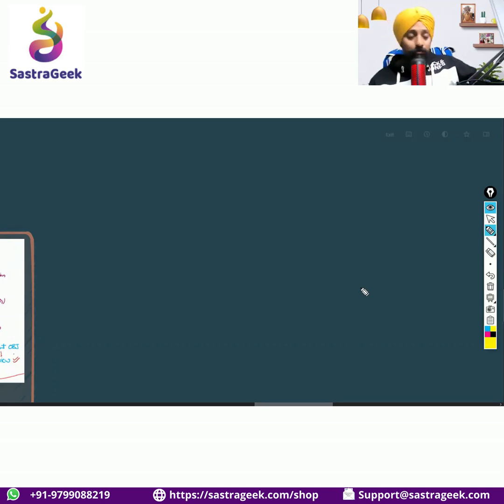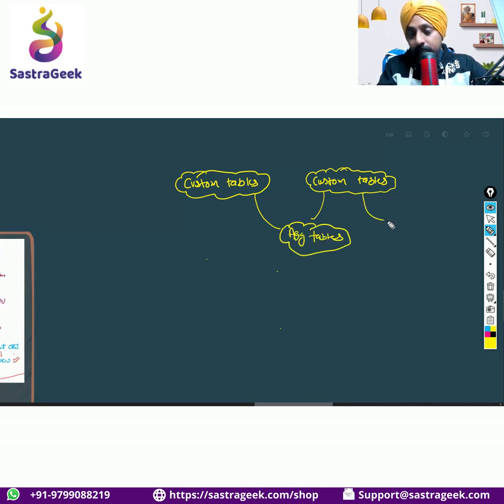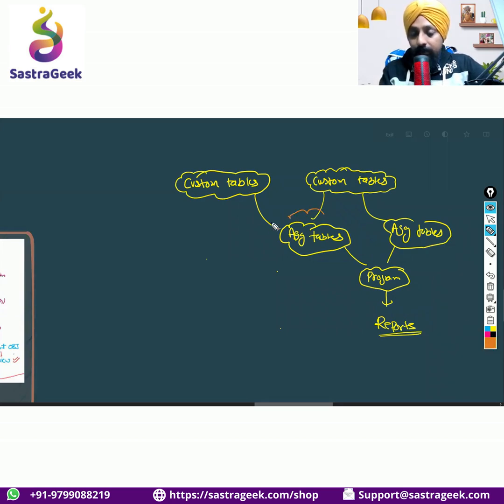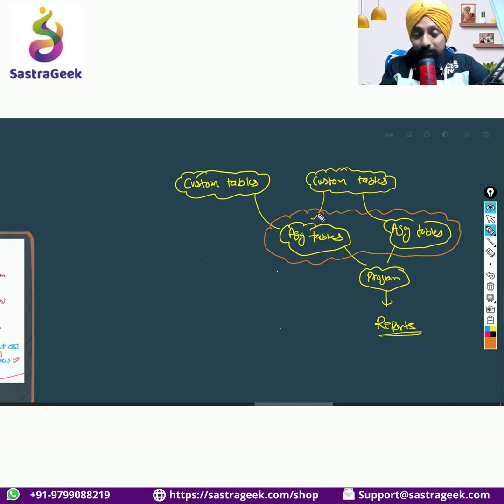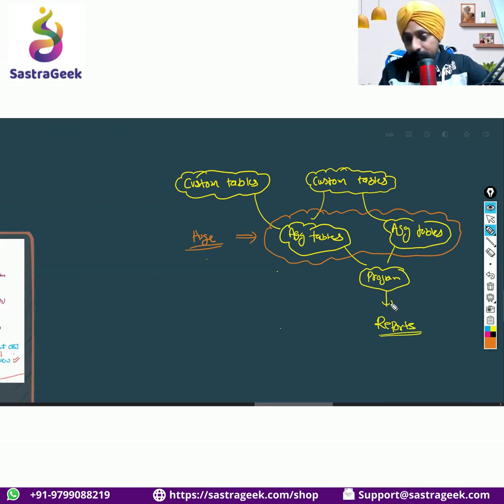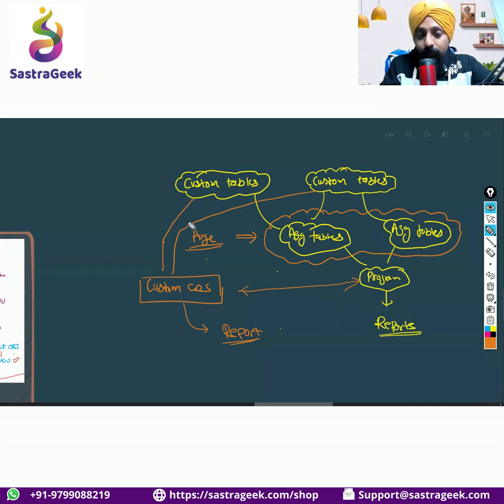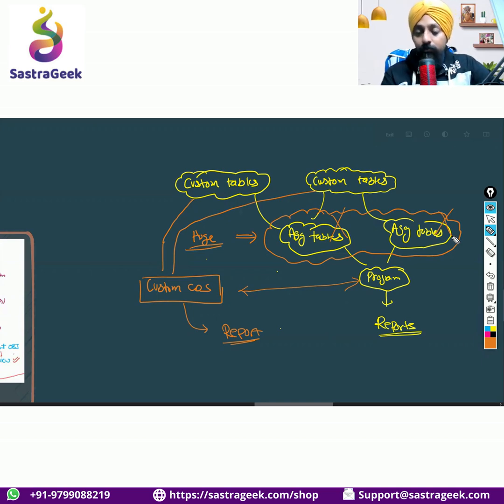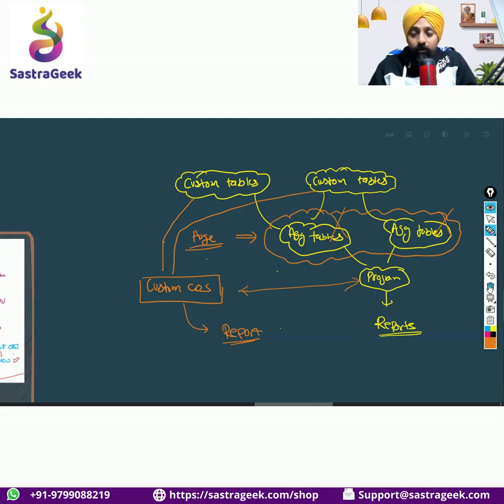Requirement of Creating a new program during S/4 Hana Conversion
During an SAP S/4HANA conversion, it's not just about migrating existing programs — sometimes, you need to build new custom programs from scratch. But when exactly is that required?

In this video, we break down:
✅ When and why you might need a new Z-program
✅ Common limitations in ECC programs during conversion
✅ Real-life examples of gaps filled by custom logic
✅ Best practices to evaluate reuse vs redesign

Whether you're a functional consultant or ABAP developer, this insight will help you make smarter decisions during brownfield or selective data transition projects.

💬 Have you ever faced this challenge in your conversion project? Share your experience in the comments!